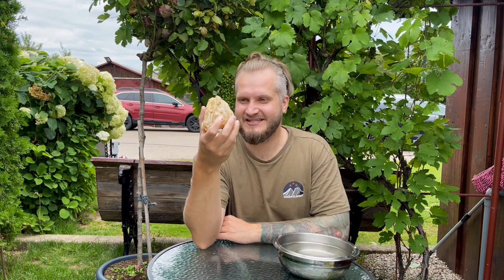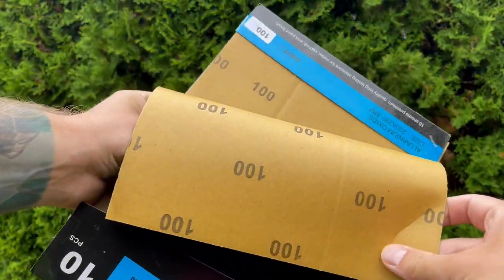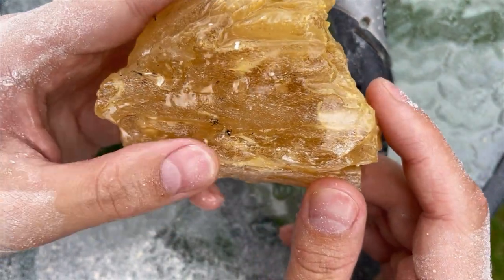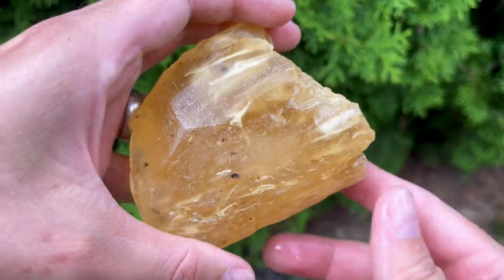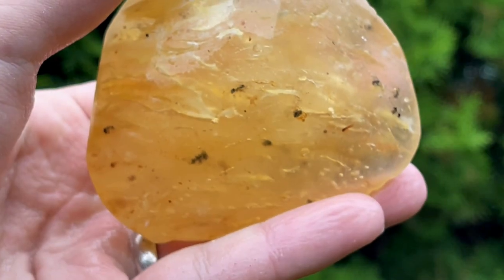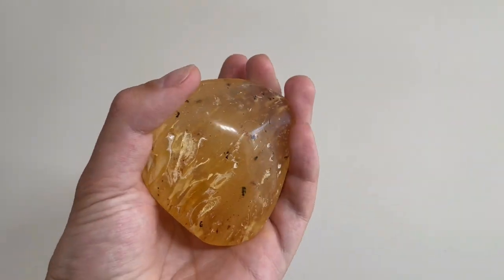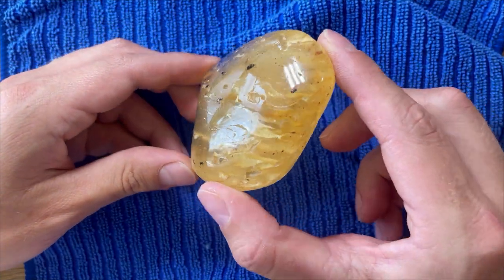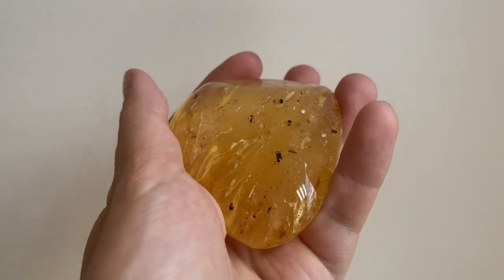Ant Swarm Revealed in huge piece of Madagascar Copal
In this episode i have prepared a whooping 160grams piece of madagascar copal. I used Dremel and sandpaper, to cut and polish this ancient tree resin to its full glory.
As the layers of copal are carefully removed, the true beauty and unique properties of this remarkable material come to light. The once dull and opaque surface gradually transforms into a glossy, translucent gem, reflecting the secrets hidden within.

But that's not all - prepare to be amazed as we encounter a stunning surprise during the final stages of polishing. Around 30 tiny ants, perfectly preserved for centuries, are unveiled from their amber-like prison, frozen in time like ancient relics. Their delicate forms and intricate details offer a glimpse into the distant past, showcasing the fascinating intersection of nature's artistry and the art of lapidary.